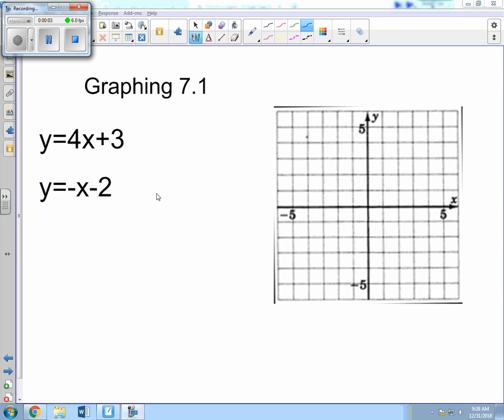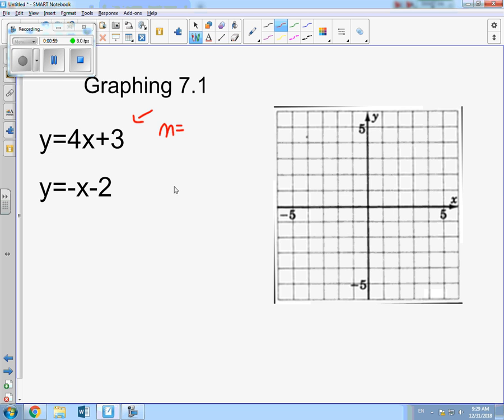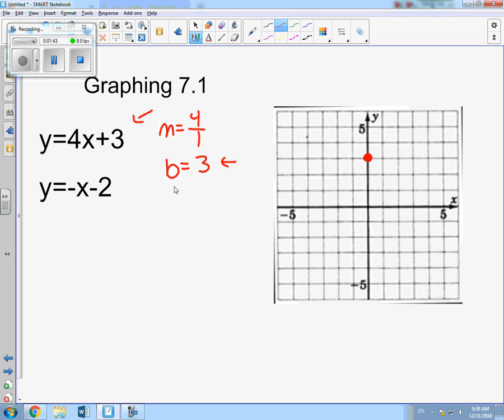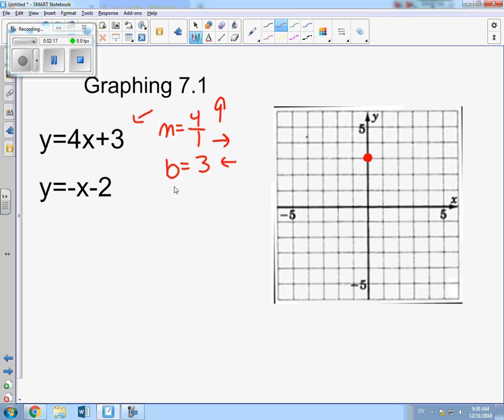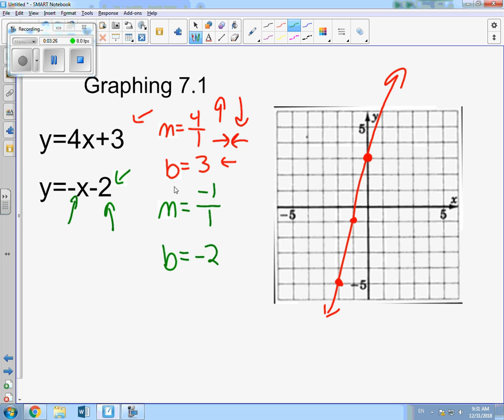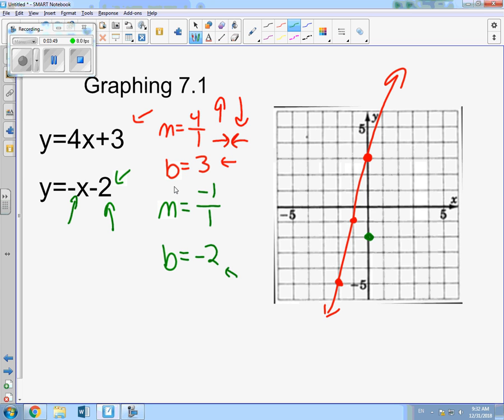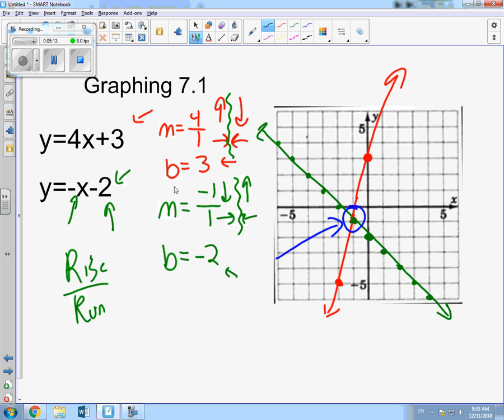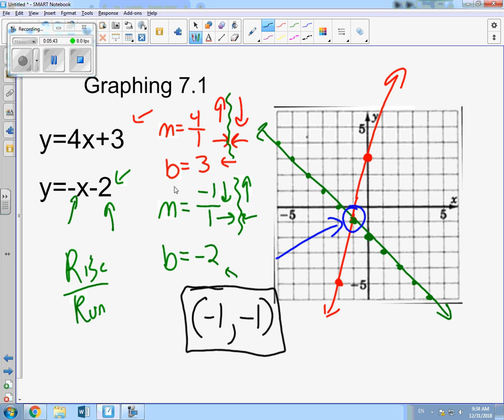SoE Graphing 7.1 Alg 1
This is 7.1 in the book. System of equations.